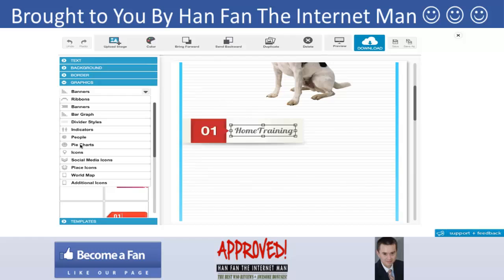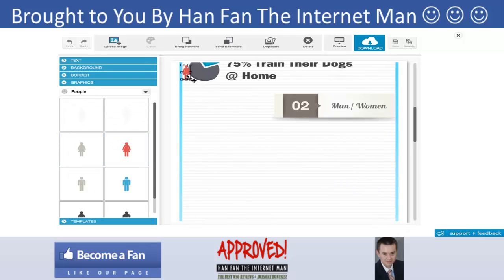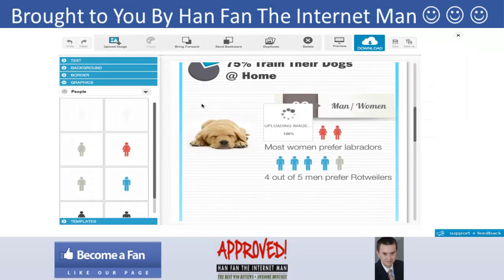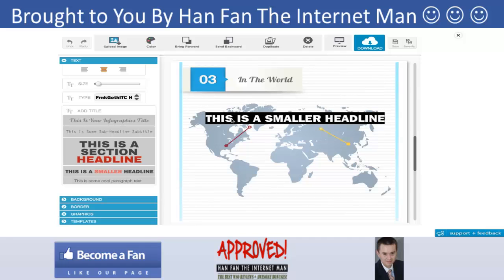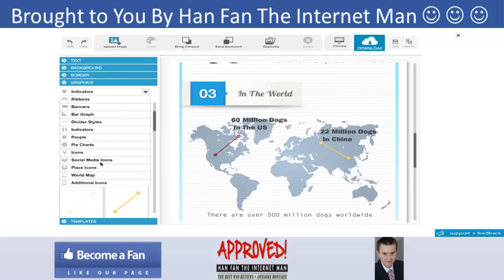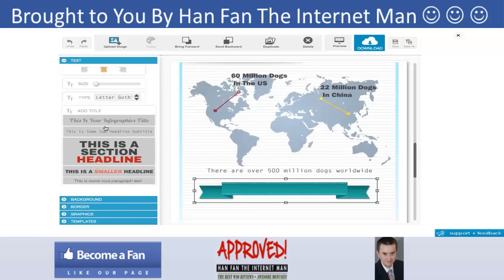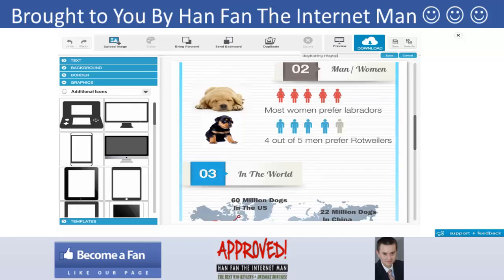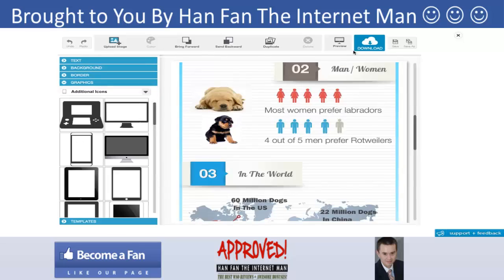Instant Infographics Presence Demo Video - get *BEST* Review and Bonus HERE ... :) :) :)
Instant Infographics Presence Bonus and Instant Infographics Presence Review. Check out my Instant Infographics Presence and discover how Instant Infographics Presence can help you create amazing infographics in minutes.

Instant Infographics Presence

Instant Infographics Presence is a online graphic tool program that:

-- allows you to instantly brand yourself as an expert in graphics.
--shows 100% of studies conducted proved that infographics increase traffic and social media sharing that drives more traffic.
-- helps you create custom branded infographics in minutes.

Title: I wanna my Instant Infographics Presence Bonus [youtube]

Thanks for checking out this Instant Infographics Presence

Youtube Ranking Software 2 Play List